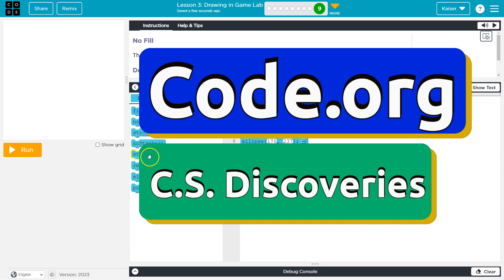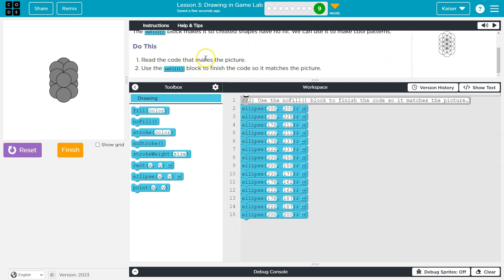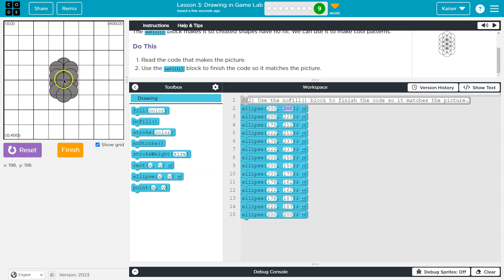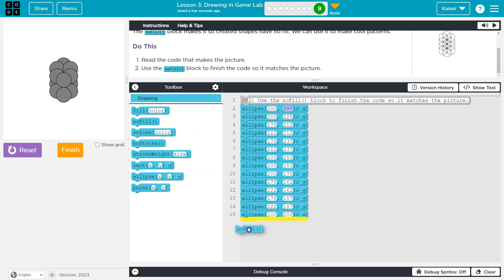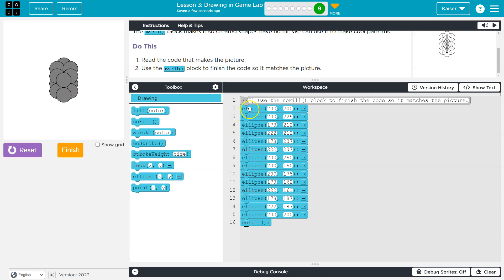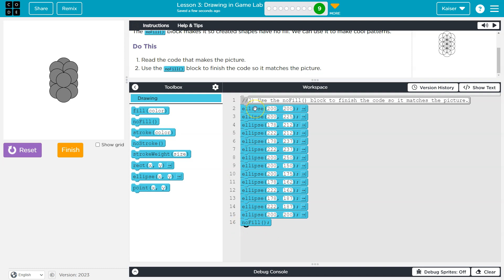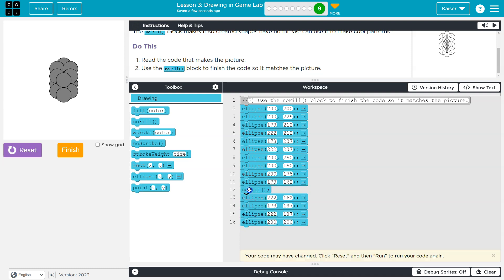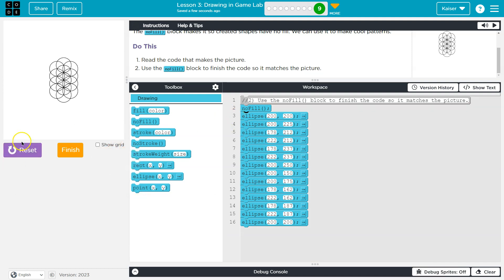Code.org Lesson 3.9C Drawing in Game Lab | Answer Tutorial | Unit 3 CS Discoveries